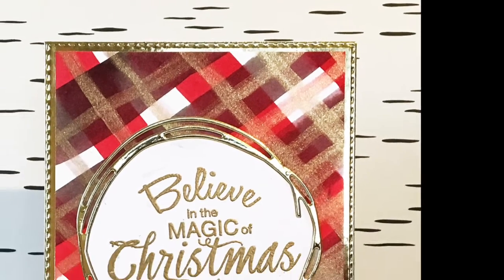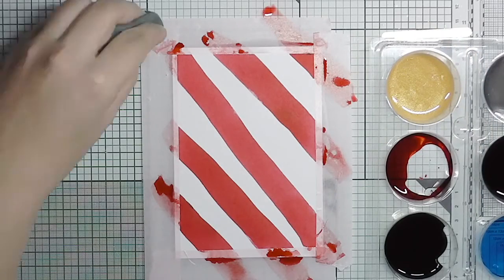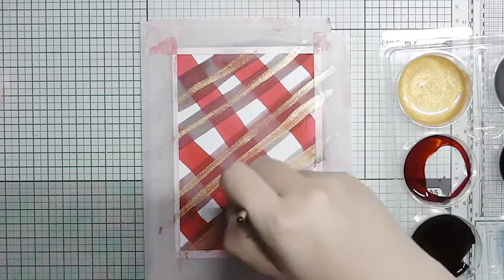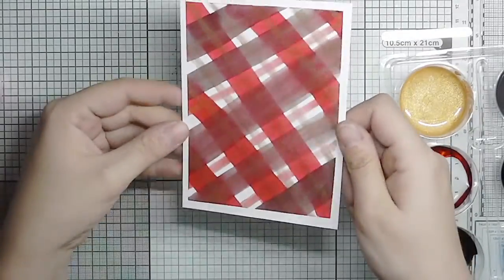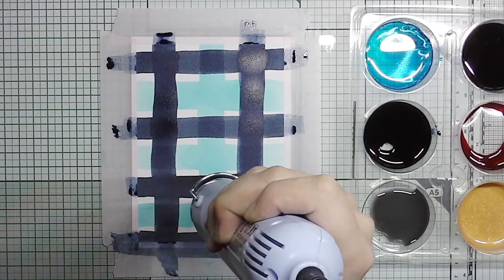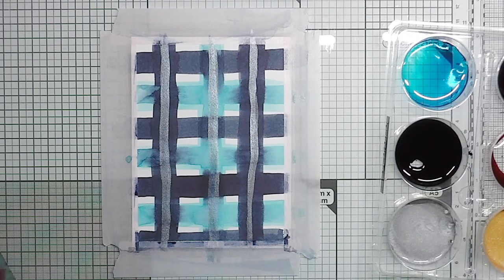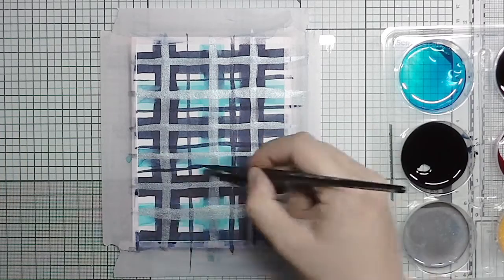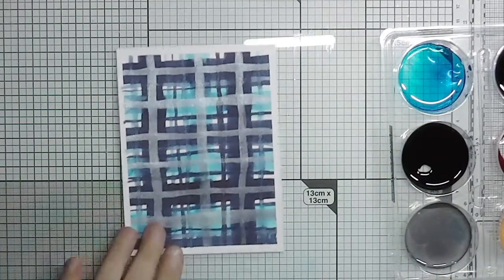Plaid background with AquaTints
Make a fun trendy plaid background using AquaTints. All you need is the inks, a paintbrush or two and a piece of cardstock.